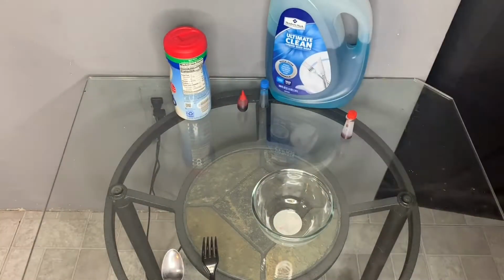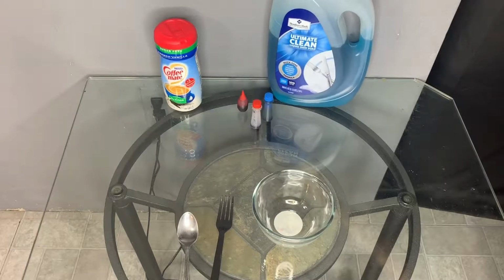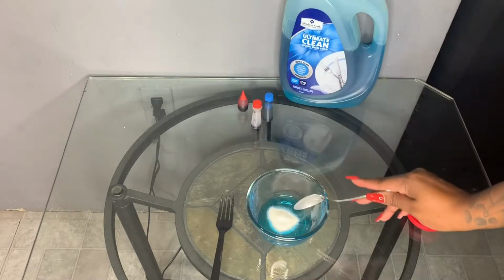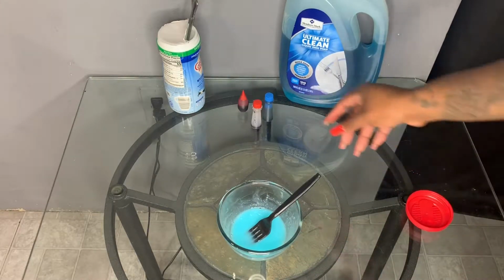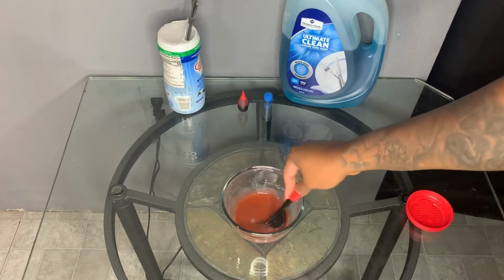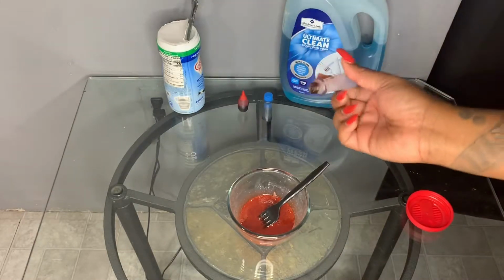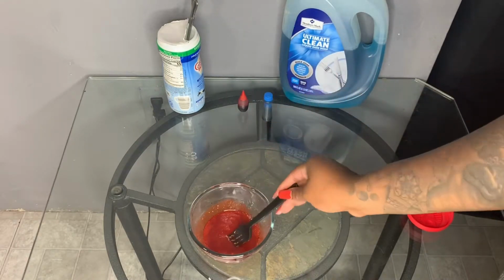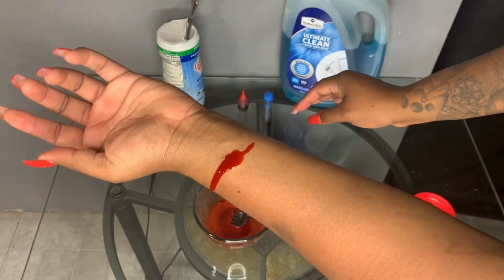How To Make Fake Blood